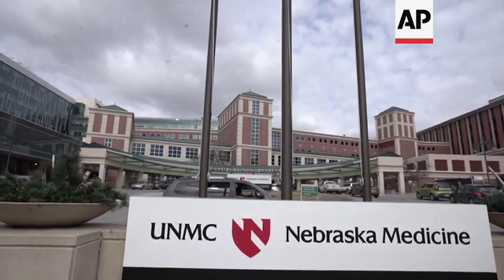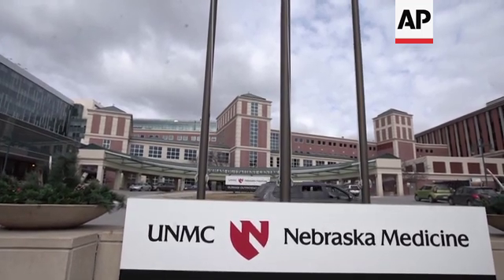Clinical trial to evaluate COVID-19 drug treatment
(25 Feb 2020) The University of Nebraska Medical Center in Omaha announced Tuesday it is enrolling adults diagnosed with the Coronavirus for a new clinical drug trial to treat the disease.
Dr. Andre Kalil, an infectious disease specialist and professor of internal medicine at UNMC said they will test about 400 patients at about 50 sites globally to participate in the trial.
Dr. Kalil said half of the patients will take the new drug and the other half will take the placebo medication which has the same infusion as the new drug but without the active drugs.
All potential patients will have a physical exam before receiving treatment and will be randomly assigned to the investigational treatment group or the placebo group.
This is the first clinical trial in the United States to evaluate an experimental treatment for COVID-19.